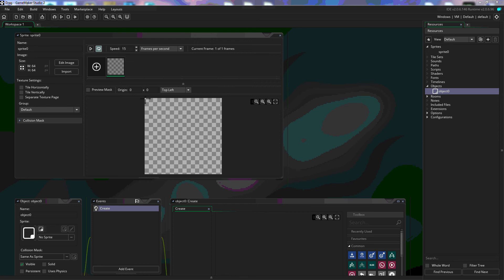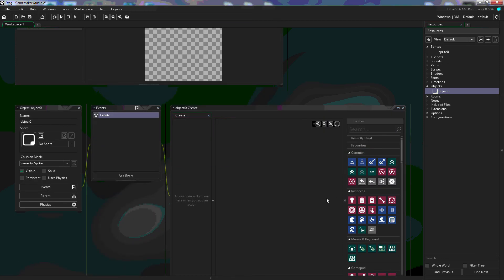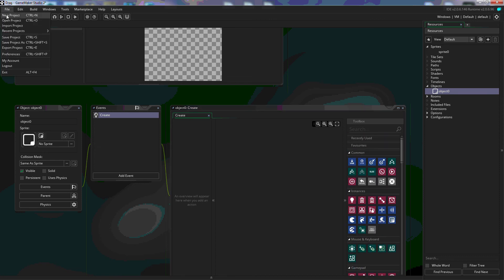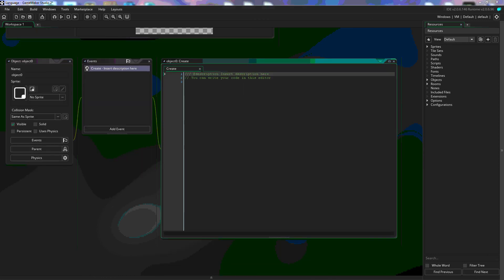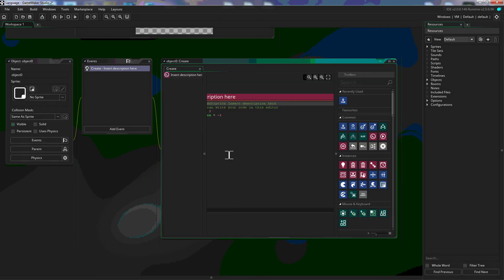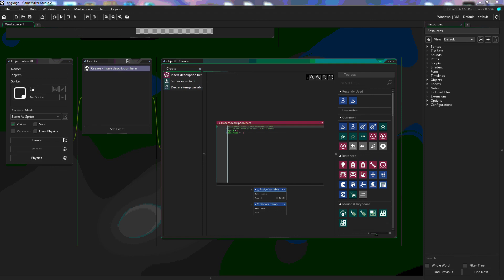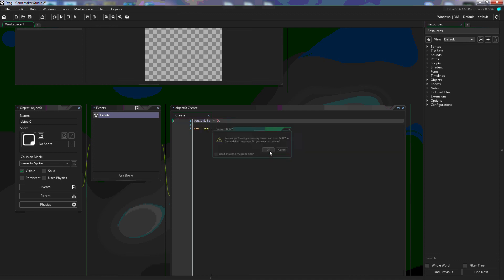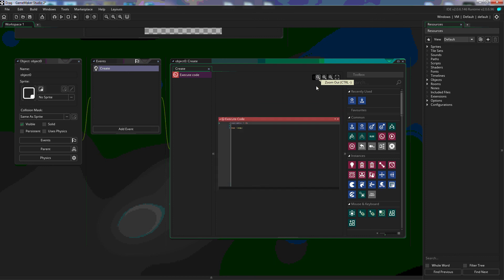GameMaker Studio 2 DnD vs GML: Selection and Switching Between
GameMaker Studio 2: Selecting drag and drop (DnD) vs GameMaker Language (GML) and how to switch between the two options.